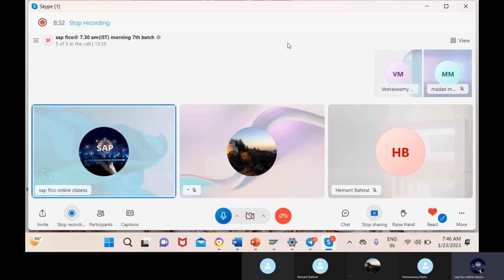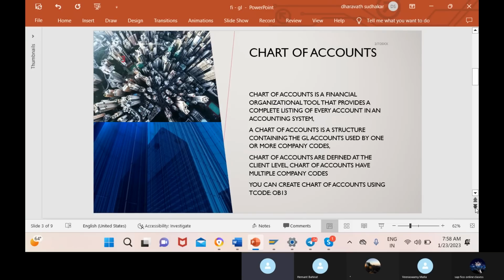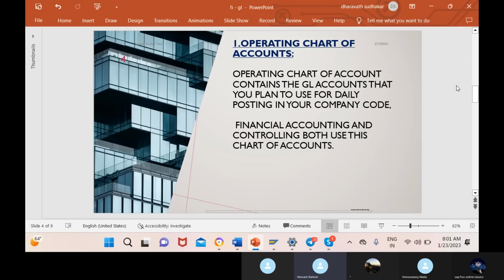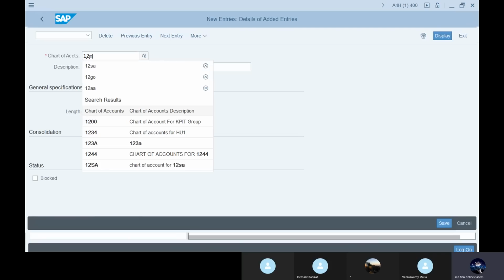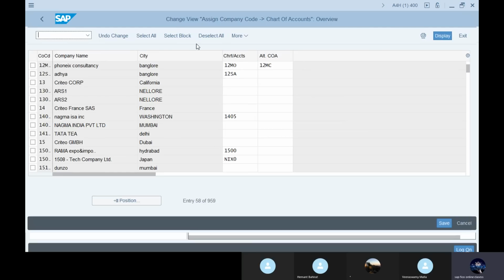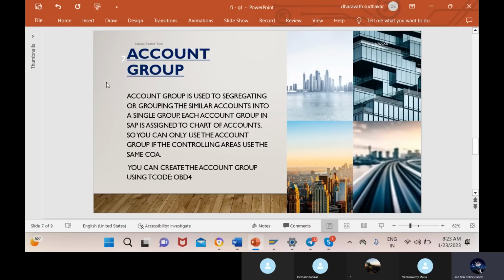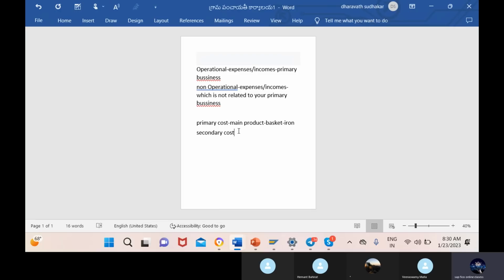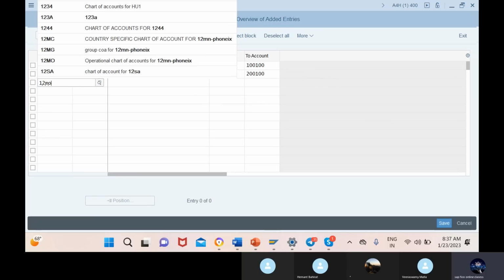SAP S4HANA 2021 FICO-GENERAL LEDGER PART 1